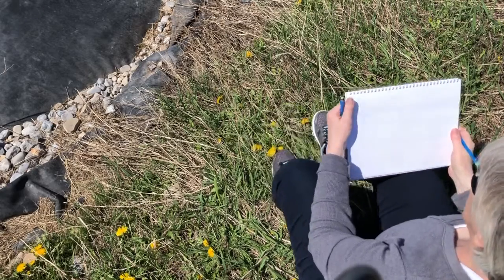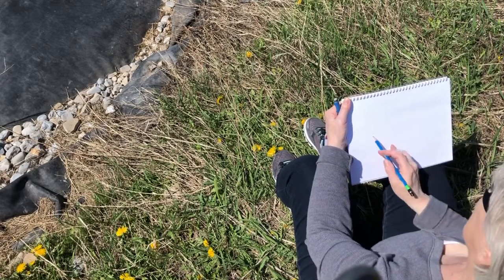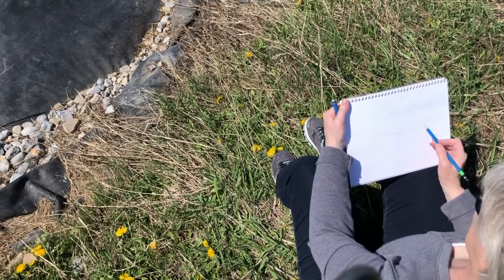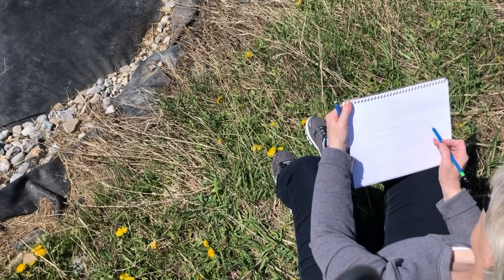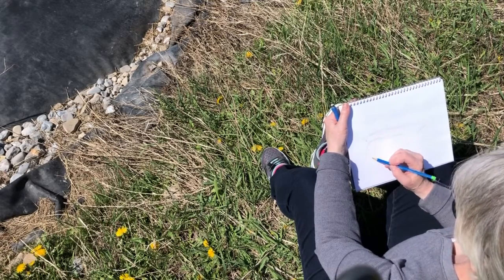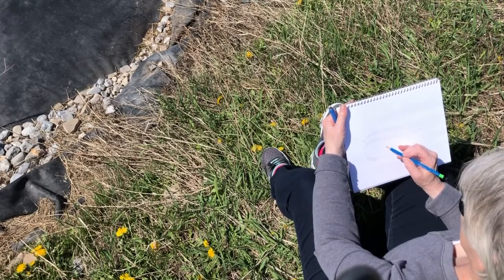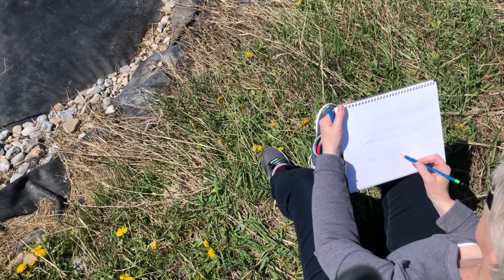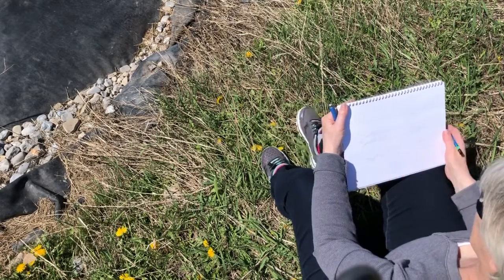Outdoor sketch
Stone bench sketch